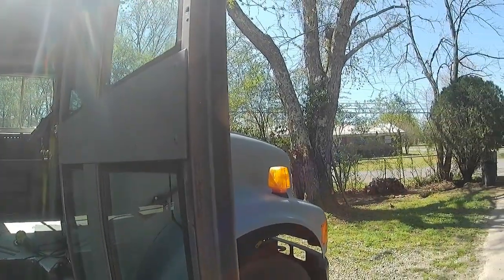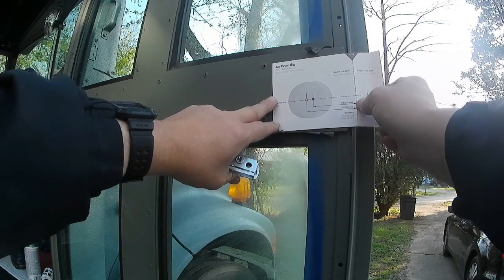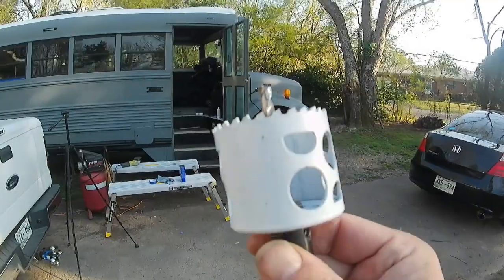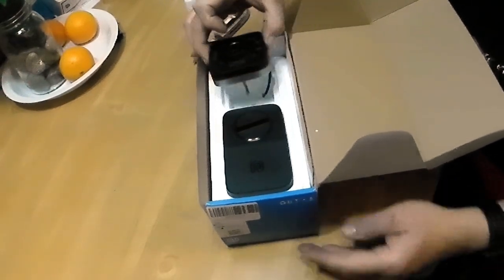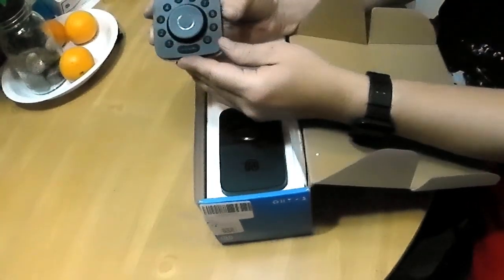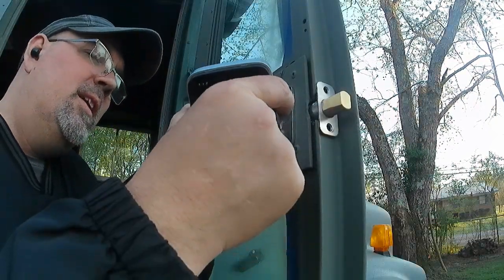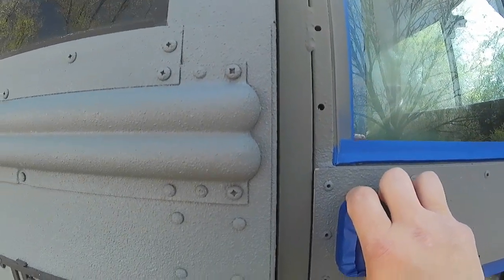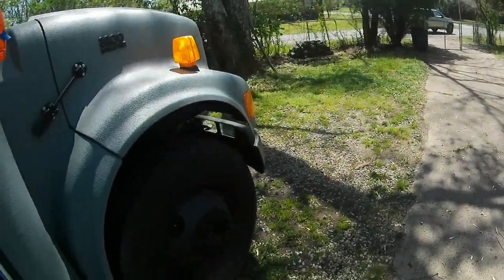SKOOLIE BUILD | DOOR CONVERSION PART 2 | BIOMETRIC LOCK | TURNIN A SKOOLIE INTO A TINY HOME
In this video we added a steel frame for our skoolie door conversion to sit nicely in as well as installed our biometric (thumbprint) door lock. These are our renovation steps for The CS Project to turn this skoolie into our TINY HOME on wheels.

WHO IS THE C&S PROJECT??
Hi there, we are Chris and Stephanie from the beautiful southeast TN area! Thank you so much for joining us on our journey. Oddly enough, we happened upon “skoolie life” after searching around for information on “van life” because Stephanie thought her dad was crazy for wanting to sell his house and build out a van to live in. Now, in an effort to get closer to family, get debt free, establish a much better future for ourselves - we’ve joined the crazy club too LOL!!!

We invite you to Follow along by subscribing to our channel, clicking the bell 🔔 to get notified each time we upload a video 🎥 , and follow us on our other social platforms listed below. We have so many plans up our sleeves and hope to share them you along the way. We appreciate each and every one of you and look forward to traveling around the country, being with family more often, and meeting as many of you out there as possible. Many blessings to you all! 😊
Chris + Stephanie ☀️

*** MAXXAIR 0007500K MaxxFan Smoke Grey
*** RivNut Tool
*** Ryobi Drills
*** Ryobi Batteries
*** Ryobi multi-tool
*** GoPro Hero 10 Action Camera Kit
*** Heavy Duty Air Hydraulic Riveter-Professional Riveting Gun
*** Raptor Liner Black
*** Raptor Tintable
*** Shade Pro RV Vinyl Awning Replacement Fabric - Solid Black
*** O'skool 37inch Flexible Curve Template Woodworking Tool
*** Butyl Tape

Logo by: Created by LogoDesign.net